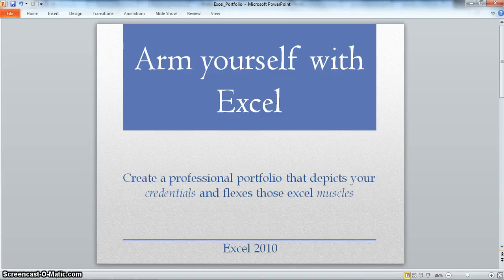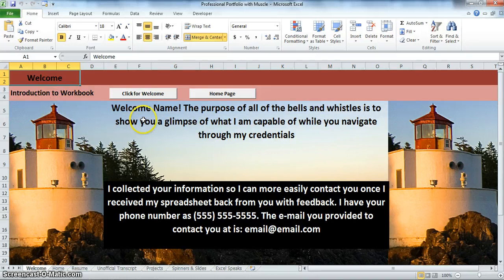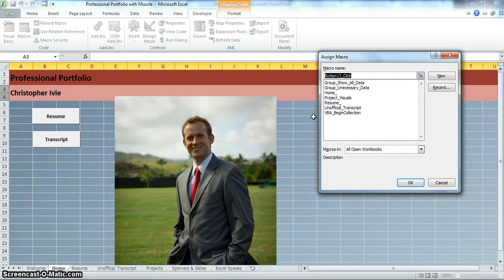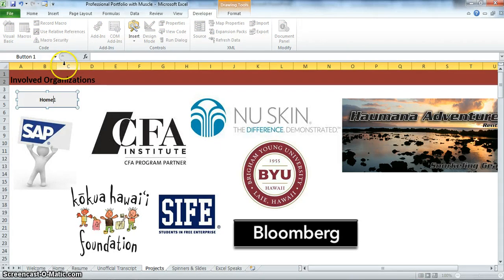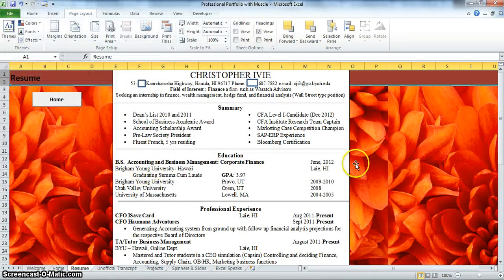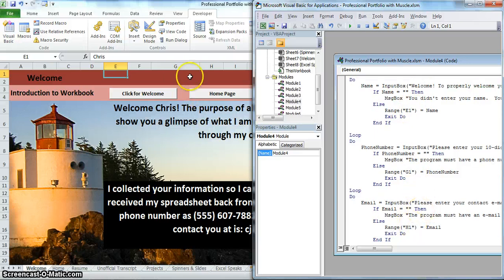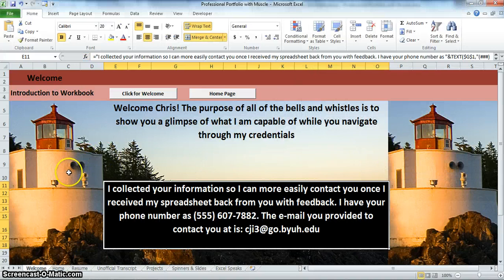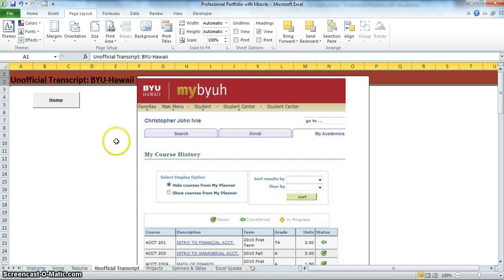Excel Professional Portfolio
This video takes difficult excel concepts and walks you step by step on how to use macros, buttons, delimitors, formatting the background, using VBA query.

The appropriate journal of accountancy links are attached that will help clarify some of the difficult concepts.

For further explanation on many of the more basic functions that are assumed in this video please view the channel:
These are the easiest videos I have been able to find.